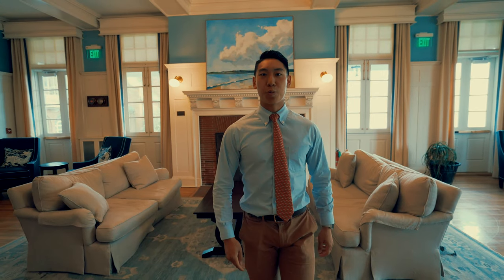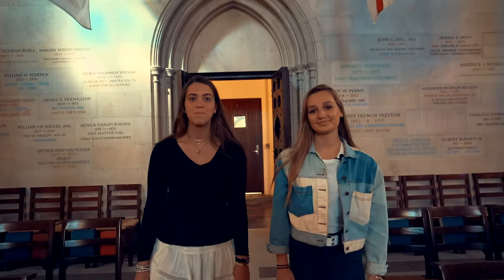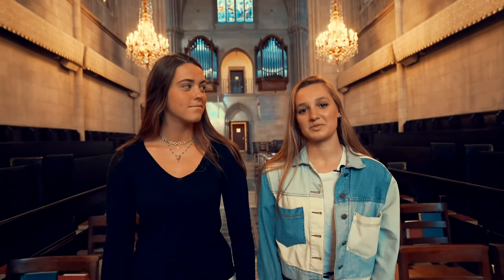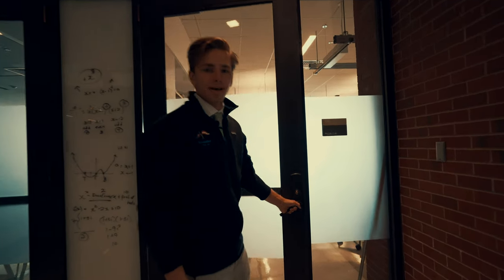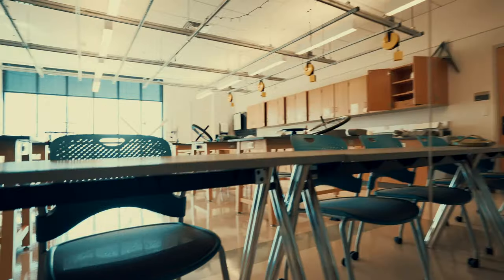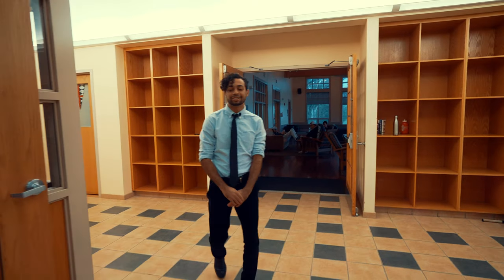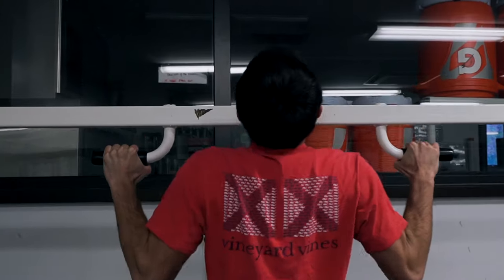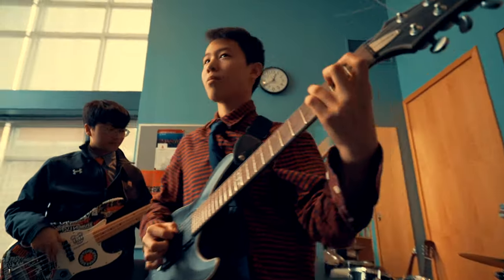St George's Tour - Tony Wang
This is a complete tour of my Prep School: St. George's School in Newport RI, USA. The film embodies the qualities and characteristics of the school through the lenses of a team of charismatic St. George's tour guides.

Gears:
Sony A7rii
Feiyu MG Lite